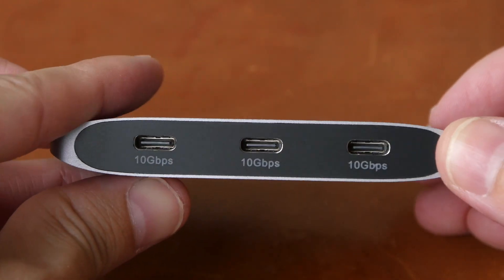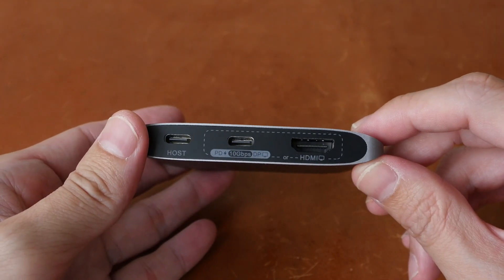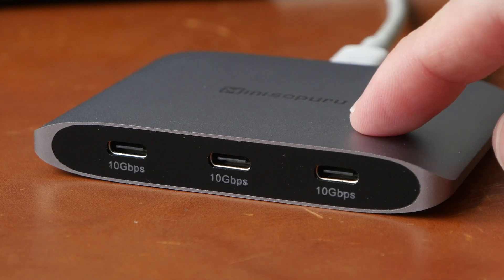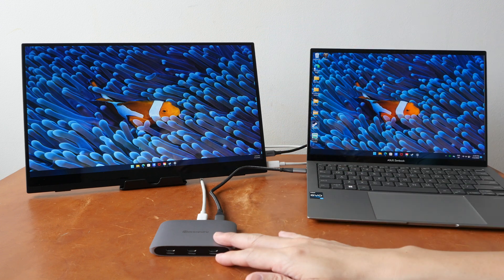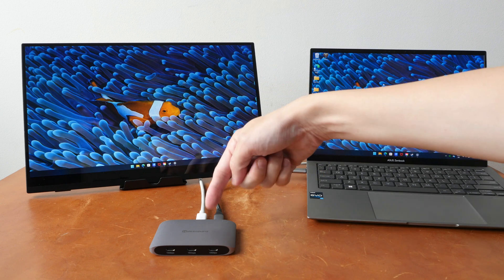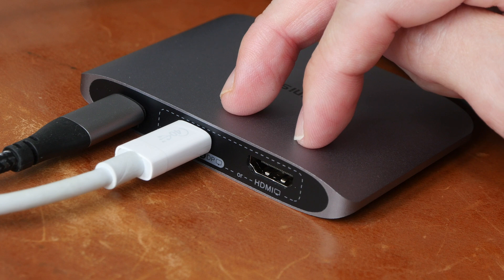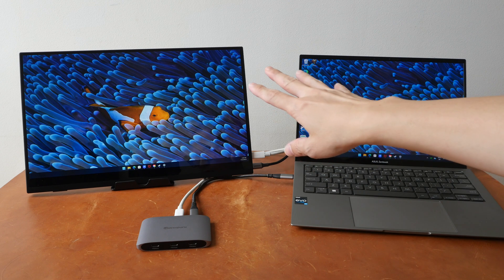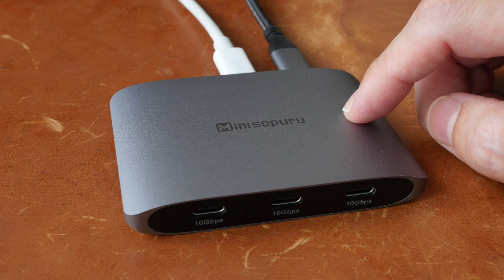Add more USB-C ports to a USB-C monitor - Minisopuru MD808A review